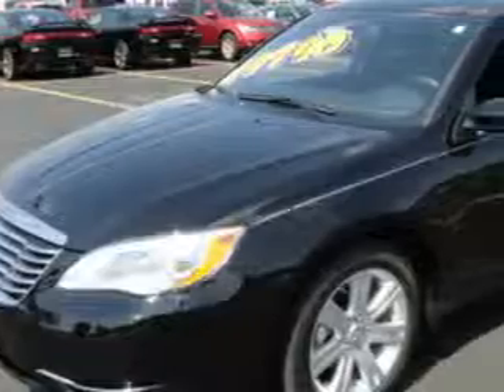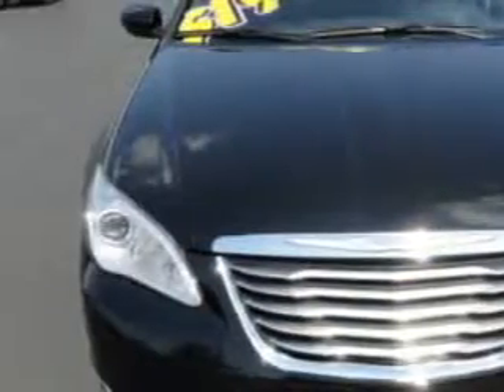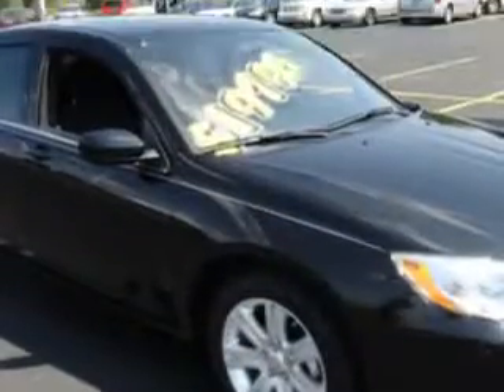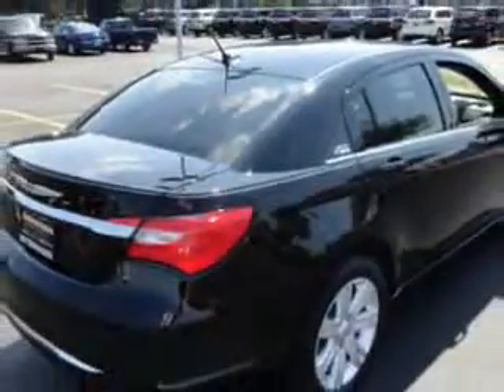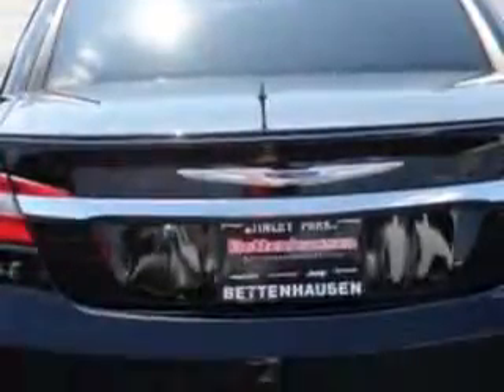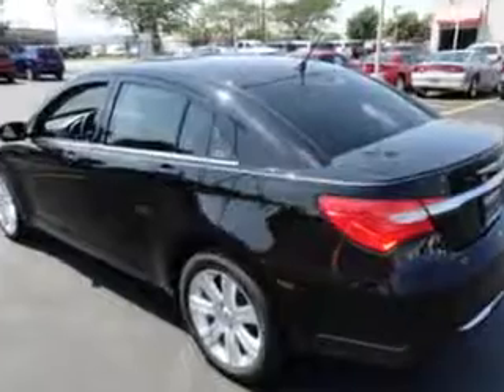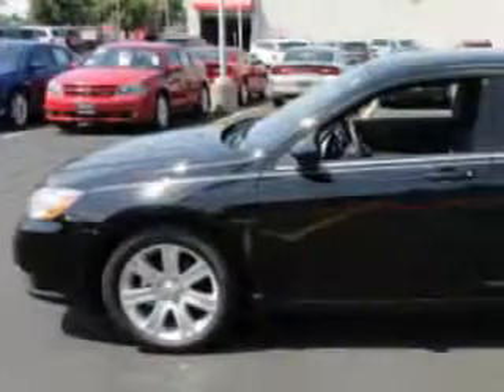Chrysler, Bettenhausen Dodge- Tinley Park, IL 60477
Chrysler, Bettenhausen Dodge check out this BLACK 2012 Chrysler 200, equipped with a 4 Cyl. engine with only 3,714 miles. enjoy an exceptional 31 miles to the gallon on this great car with features like steering wheel radio controls, side impact airbags, traction control, alloy wheels, remote trunk lid, keyless entry, homelink system, and much more. Enjoy the drive and have peace of mind in this 2012 Chrysler 200. see us at Bettenhausen Dodge today!

miles-  3,714

vin- 1C3CCBBB9CN172859

Bettenhausen Dodge

8355 w. 159th ST.

Tinley Park, Illinois 60477